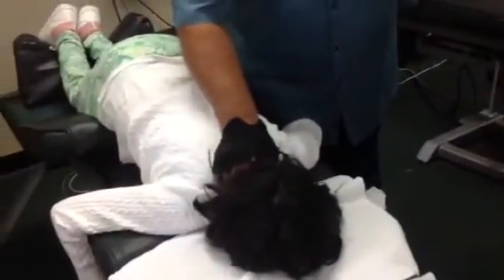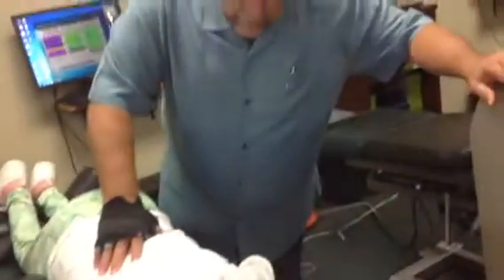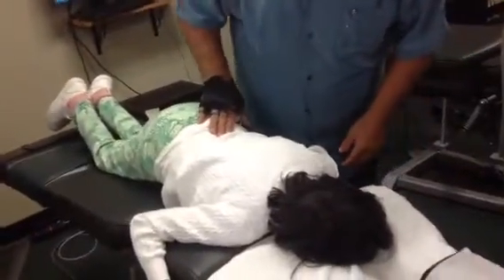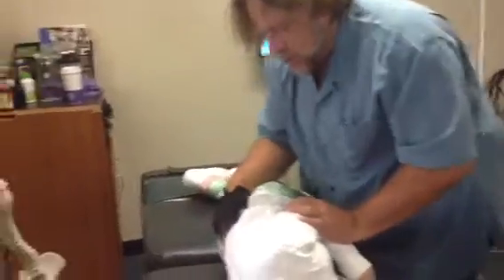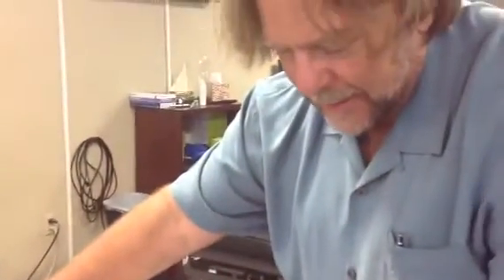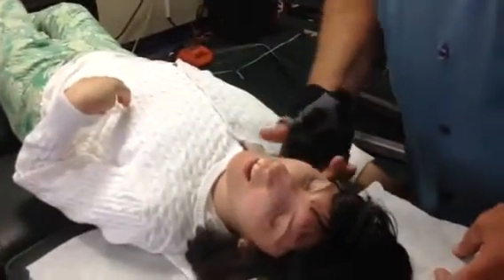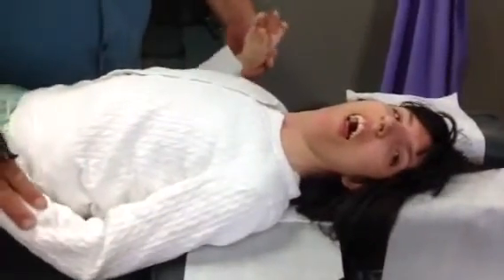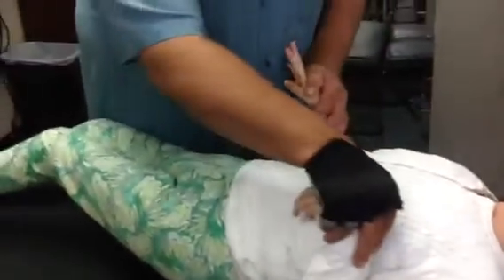Deborah's fifth session with Dr John Bergman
Dr John Bergman is a renowned chiropractor based out of Huntington Beach, CA. My daughter Deborah has severe cerebral palsy and one of the results from her condition is extreme muscle tightness and misalignment of her bones. My family and I have traveled here to California for a two month treatment which I wholeheartedly believe will make a huge positive impact on her health and life. I will be doing a video journal every step along the way documenting her progress. I hope the videos can help other families with loved ones experiencing similar conditions